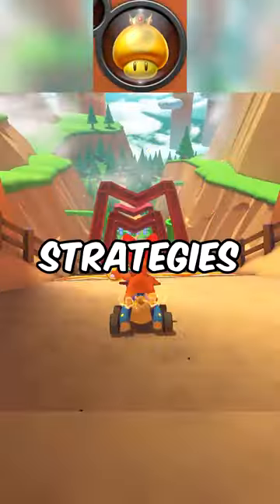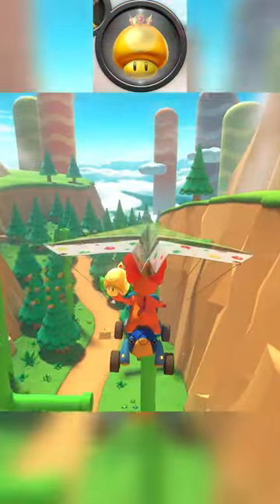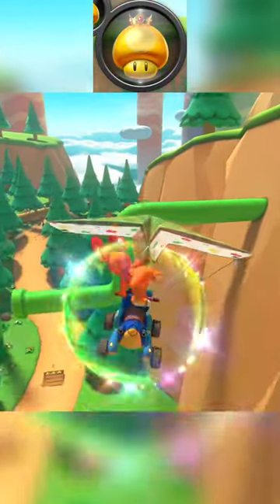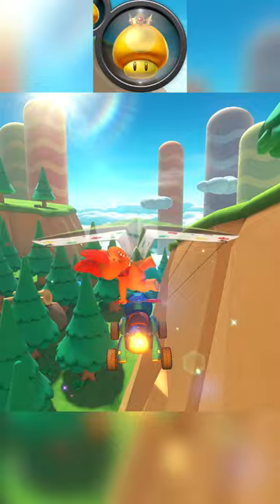Use Your Golden Mushroom HERE!